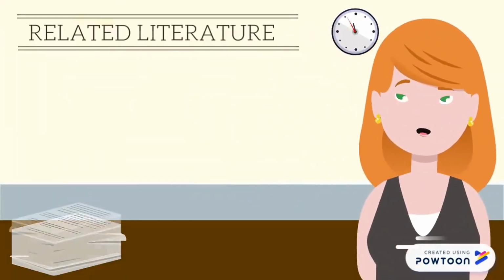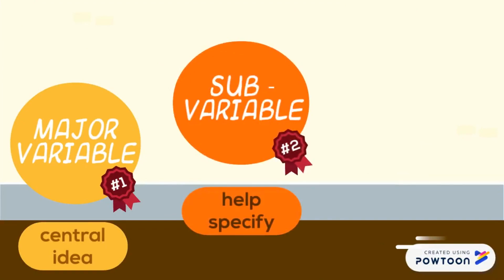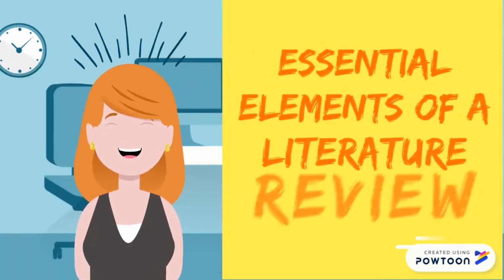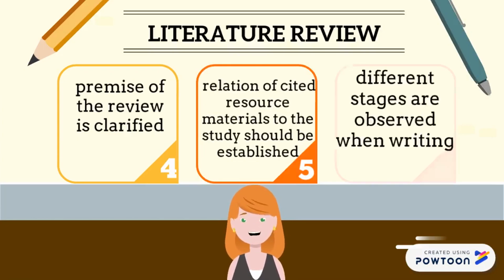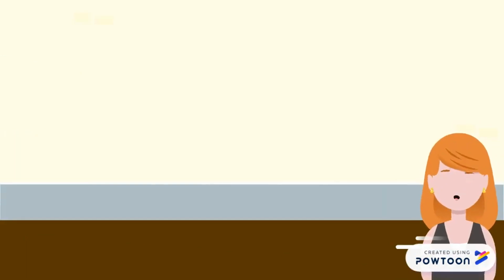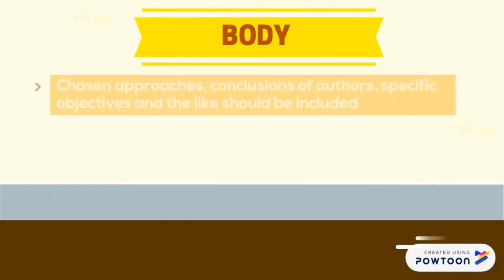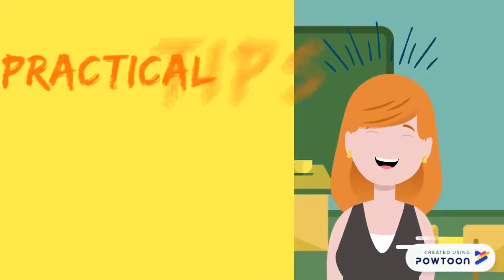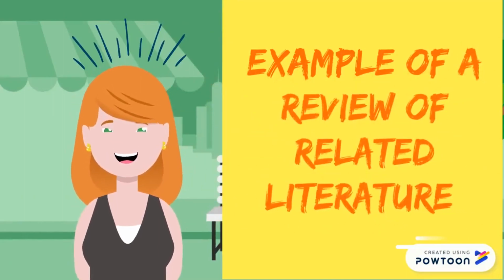Review of Related Literature Video Review